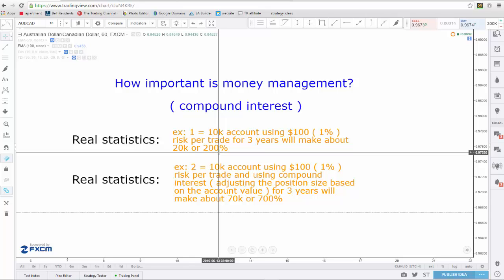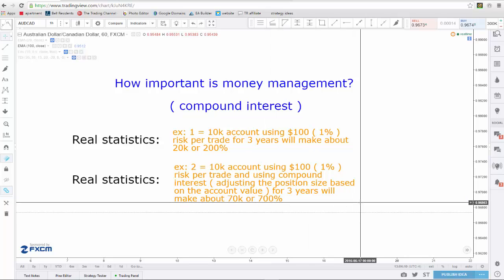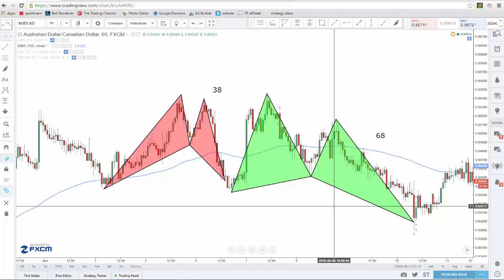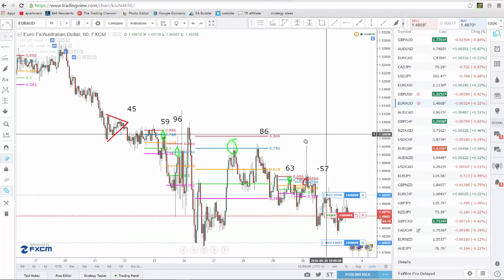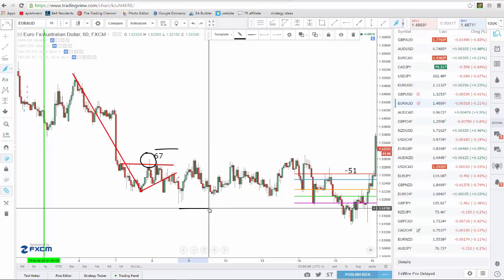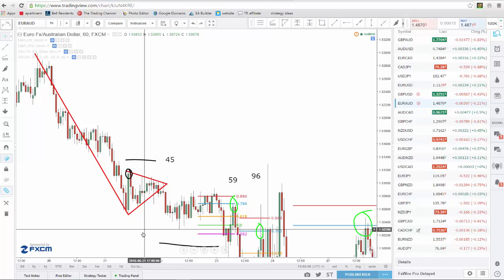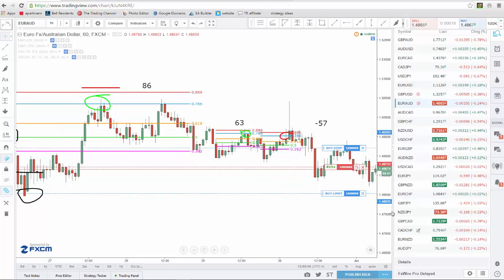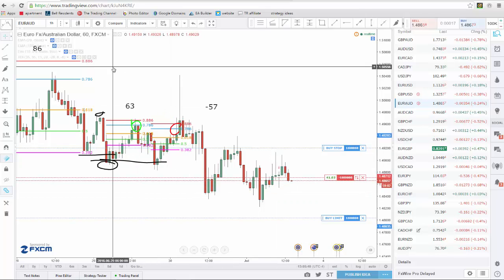How important is Money Management? ( Weekly Review )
vv

vv

Money Management section of the video at 16:55

This is going to be a review video of the strategies that i teach for free here on my YouTube channel. I had a pretty good month of June pulling in around 700 pips or so. I also discuss the importance of money management and compound interest.